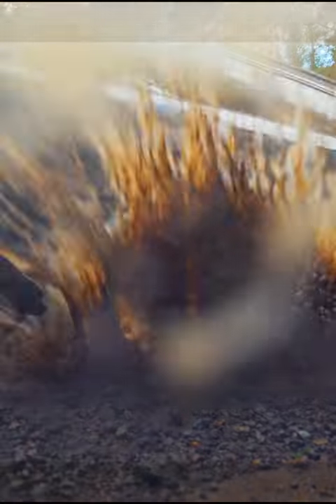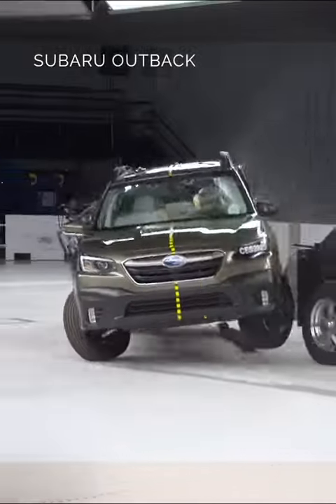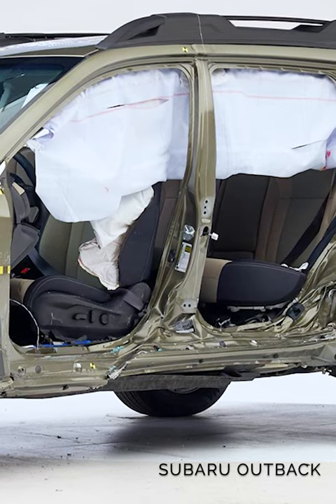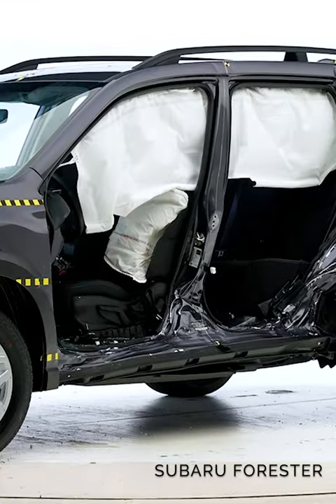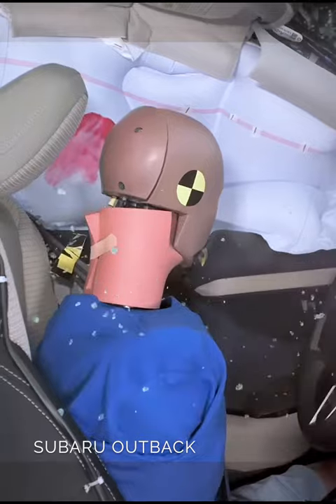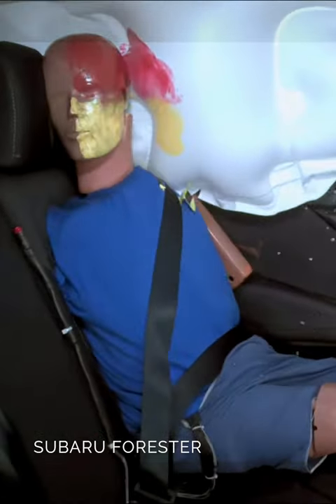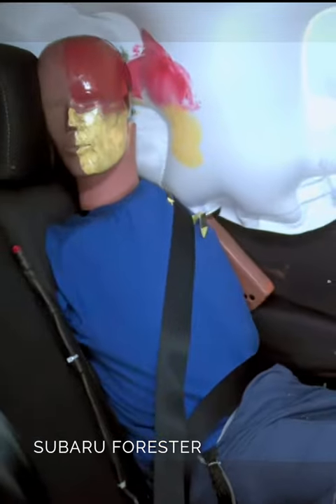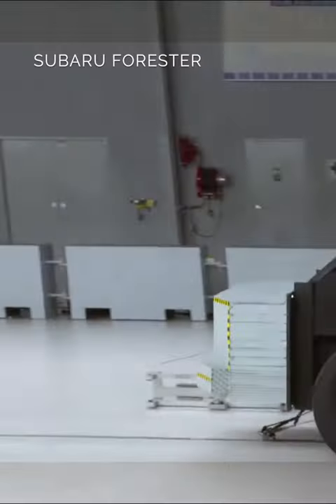One Of These Subaru Models Is Safer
The Outback and Forester are two popular models from Subaru that consumers ofter cross-shop. One of them is a safer option that will better protect your family. Raw video footage courtesy of the IIHS.